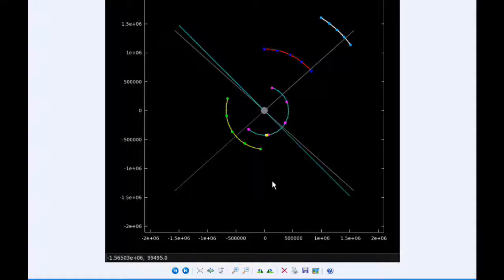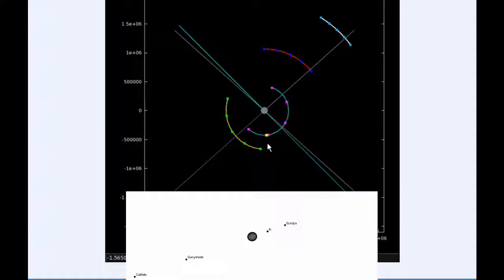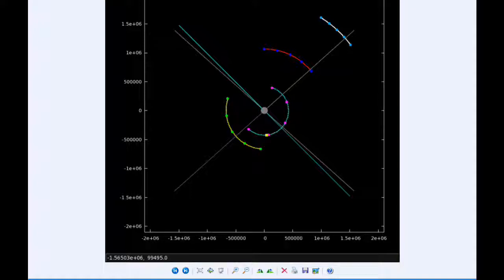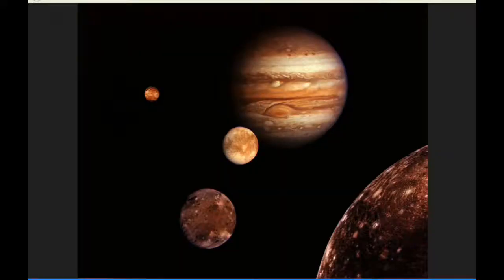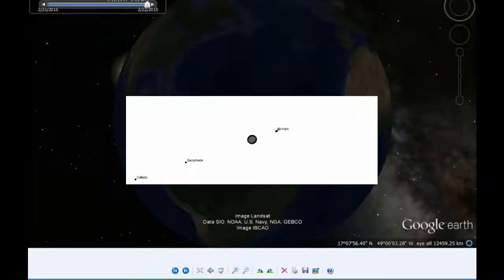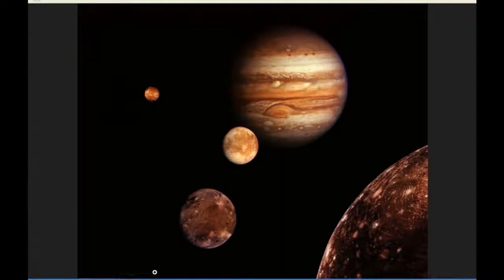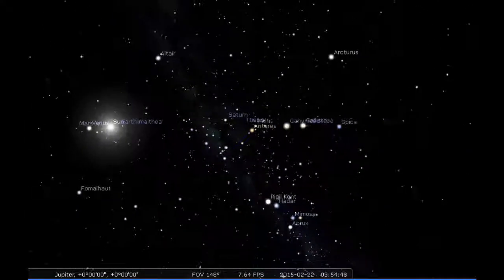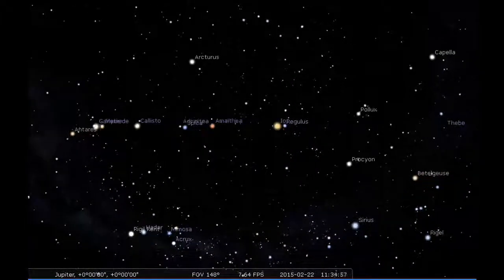Jupiter Today | 22 February 2015